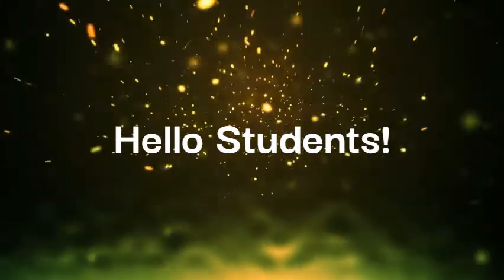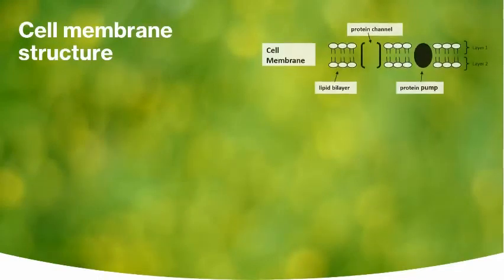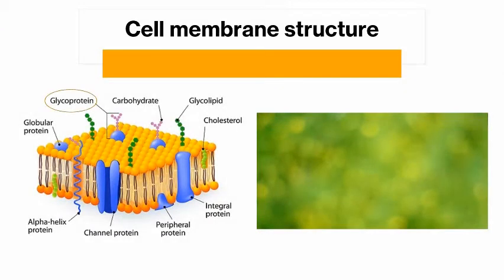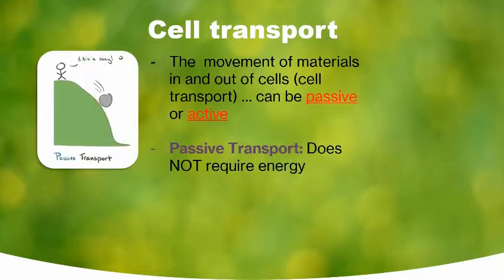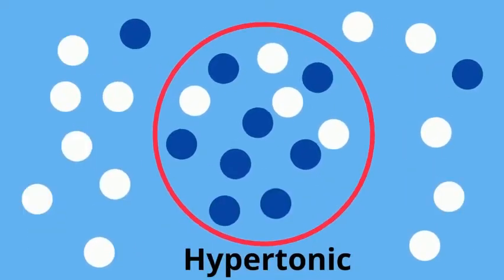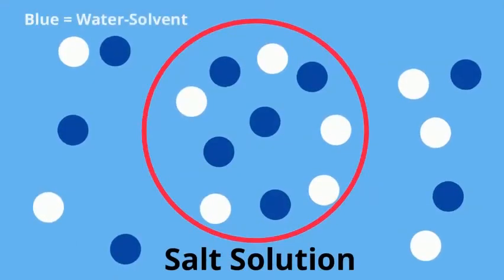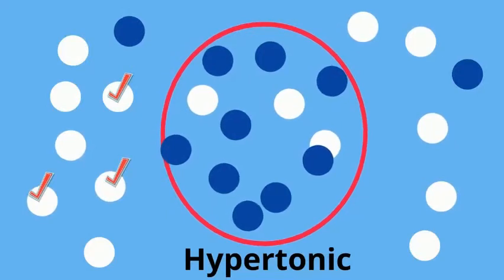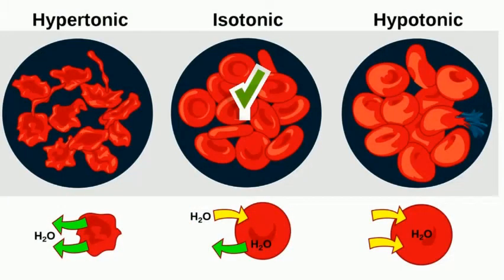Cell Membrane and Cell Transport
The plasma membrane, or the cell membrane, provides protection for a cell. It also provides a fixed environment inside the cell. ... And those proteins which stick outside of the plasma membrane will allow for one cell to interact with another cell. The cell membrane also provides some structural support for a cell.